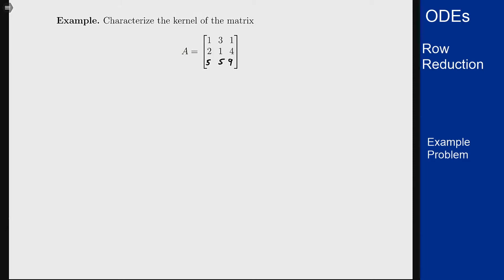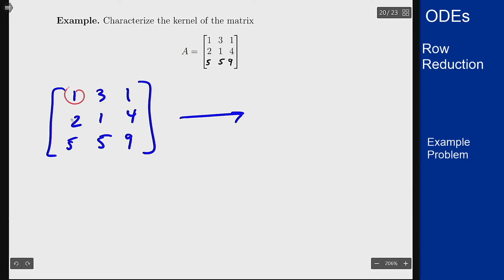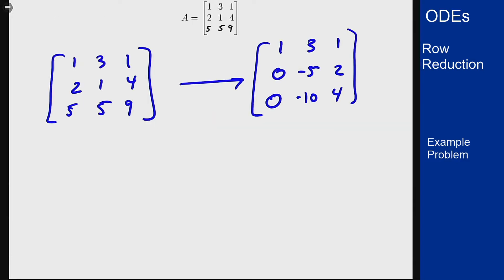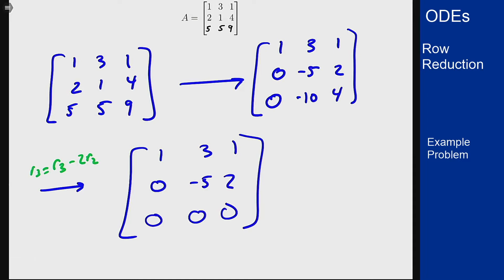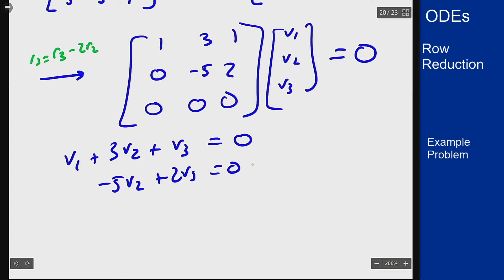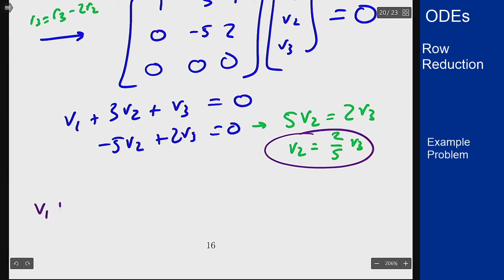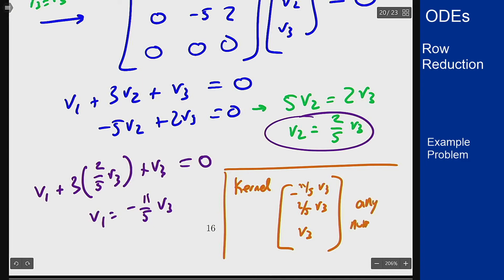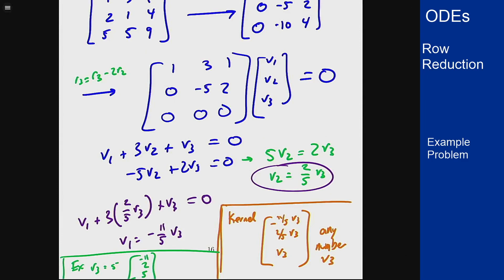Differential Equations - Example Video - Characterize Kernel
Video showing the process of characterizing the kernel of a matrix using row reduction. An example is shown for a 3x3 matrix.